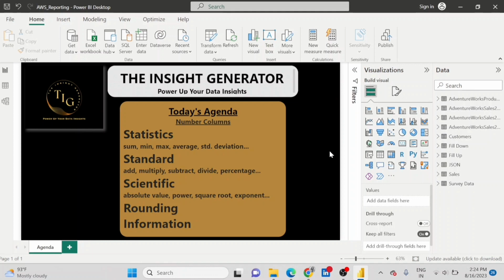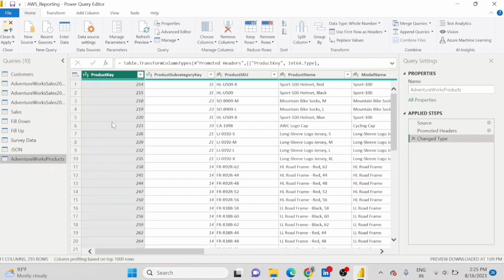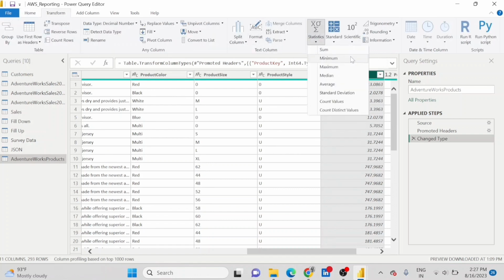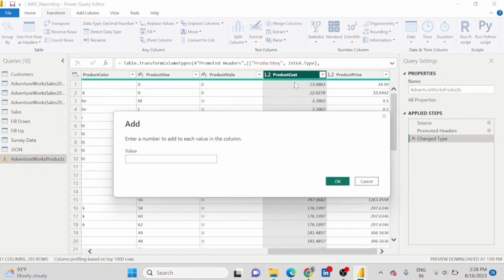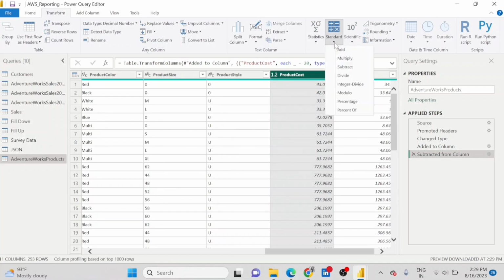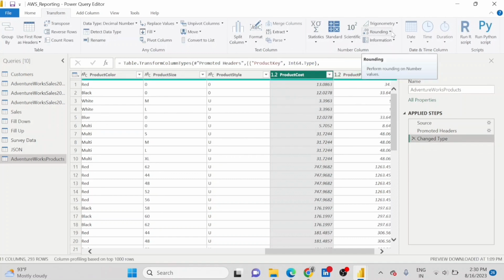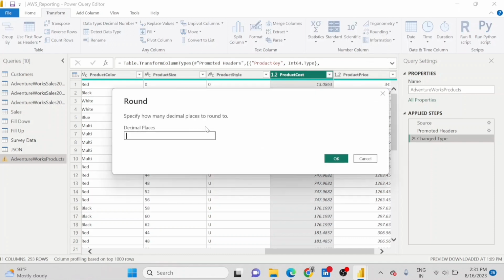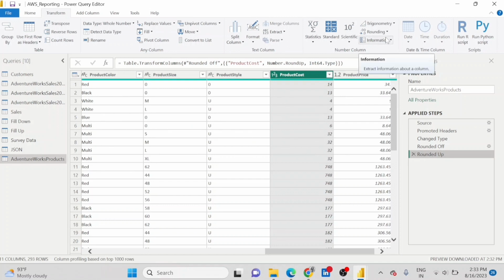9. Number Columns Features | Statistics | Scientific | Rounding | Information In Power Query Editor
In Power Query Editor, you have a wide range of features to work with number columns. These features allow you to perform various transformations, calculations, and manipulations on numeric data. Here are some key features related to number columns in Power Query
Arithmetic Operations
Aggregation and Grouping
Rounding and Formatting
Math Functions